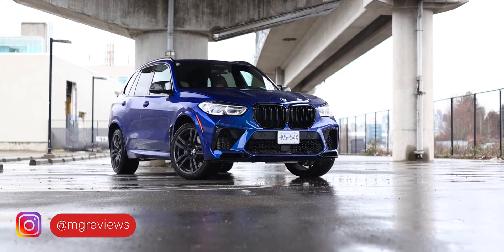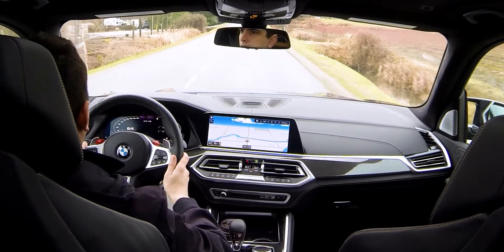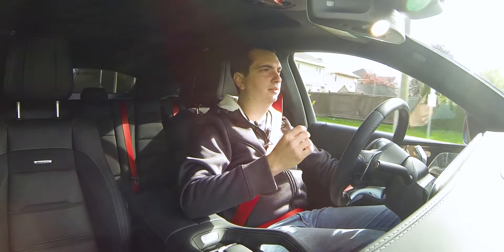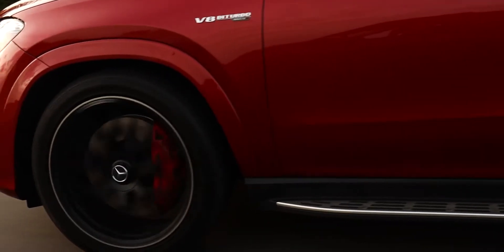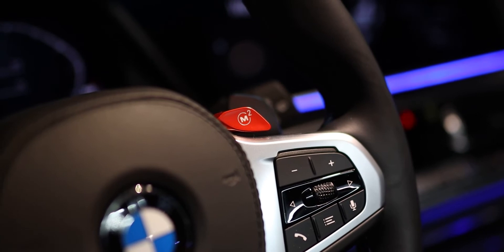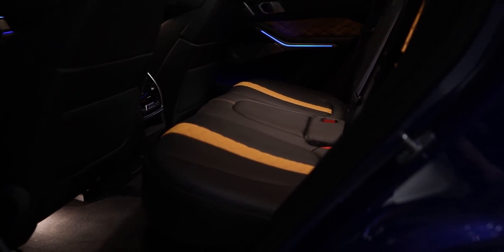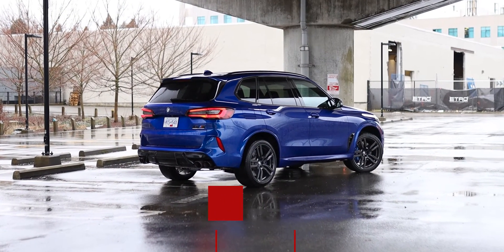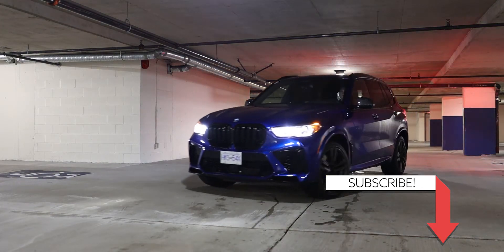Comparison Review: BMW X5M Competition vs Mercedes-Benz GLE 63 AMG 4Matic / Big Brutes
Big, brash, German SUVs. Both Mercedes and BMW make 600+ hp super SUVs, if you want to call them that, but is the X5M Competition or the GLE 63 AMG better?

Under the hood of the BMW X5M Competition is the most powerful production engine that the brand has ever made. A 4.4L twin-turbocharged V8 that produces 617 hp & 553 lb-ft (460 kW & 750 Nm) of torque.

A – not as – big V8 resides under the hood of the Mercedes GLE 63 AMG. It only displaces 4.0L but it does have help from a pair of turbochargers as well as a 48-volt mild hybrid system that Mercedes-Benz calls “EQ-Boost”. The total system output is 603 hp (450 kW) and 627 lb-ft (850 Nm) of torque.

The EQ-Boost system provides an additional 21 hp (15.6 kW) and 184 lb-ft (250 Nm) of torque for brief moments when accelerating at a brisk pace or until the turbochargers get up to speed to provide full boost. This system also provides a very smooth auto start/stop function but you can’t actually drive the Mercedes-Benz GLE 63 on electricity alone.

The 2021 BMW X5M Competition starts at $130,000 CAD ($114,100 USD). This particular demo X5M Competition came fully loaded with all the available options and a price of $147,000 CAD ($125,300 USD).

The 2021 Mercedes-Benz GLE 63S AMG Coupe starts at $135,300 CAD ($116,000 USD). For that kind of price, you’d expect it to be fully loaded. But this being just like BMW, it has a few packages and standalone options that can be added to it.
Vehicles provided by @bmwcanada & @MercedesBenzCanada
𝗩𝗶𝗱𝗲𝗼 𝗻𝗮𝘃𝗶𝗴𝗮𝘁𝗶𝗼𝗻
0:00 Intro - Don't Forget to Subscribe :)
1:05 Performance - Which one drives better?
10:07 Comfort - Which one is more comfortable?
14:15 Odds and Ends - What gadgets do they have?
15:29 Conclusion - Which one is best?